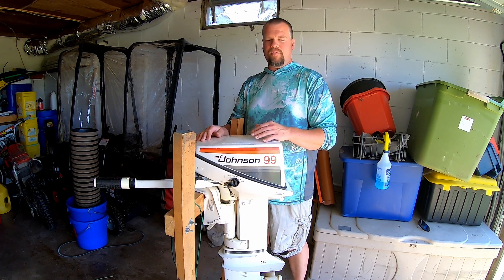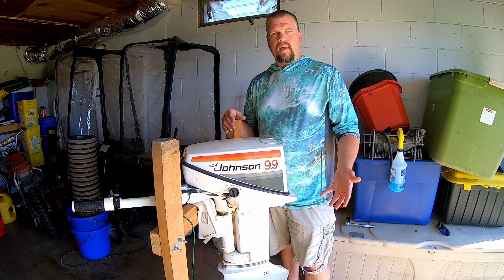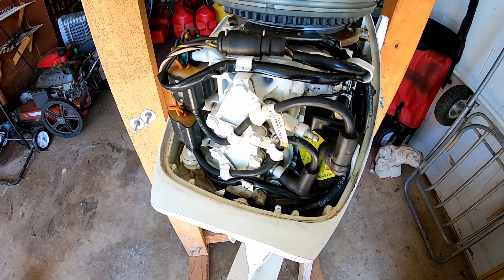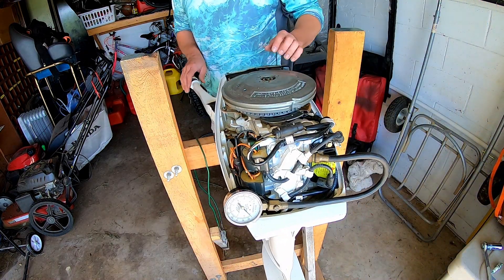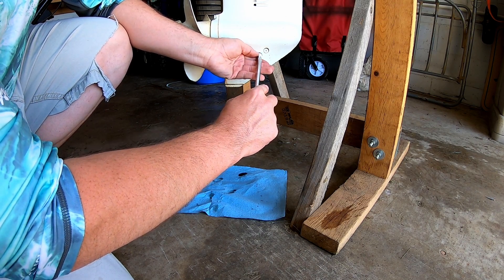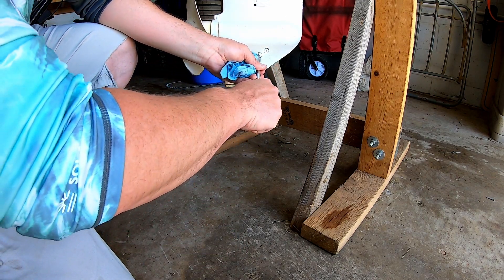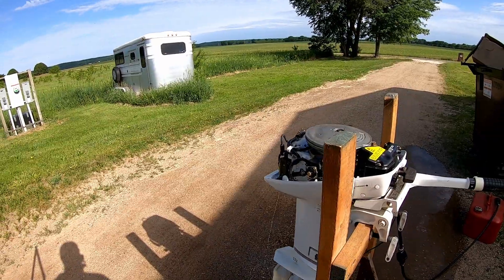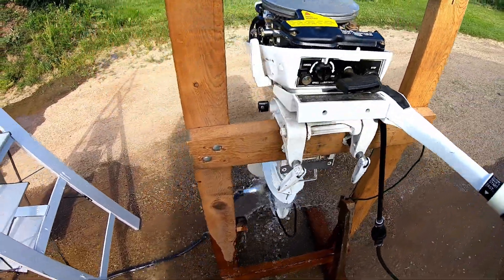Johnson 9.9 Will it run after over 15 years in storage?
The start to a huge project of getting this kicker motor running, converting it to remote throttle and shift controls, and mounting it on our pontoon.